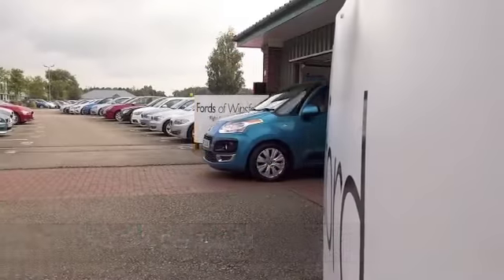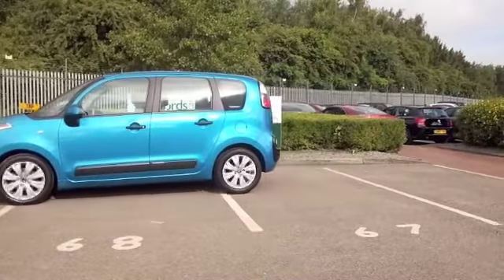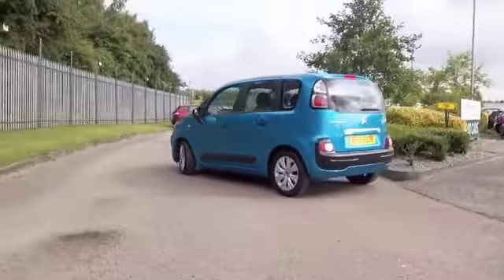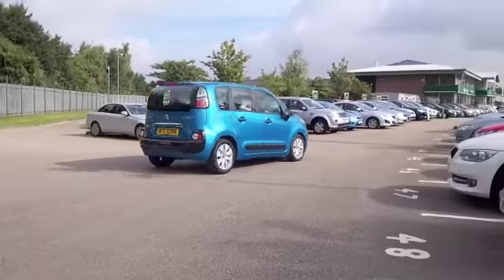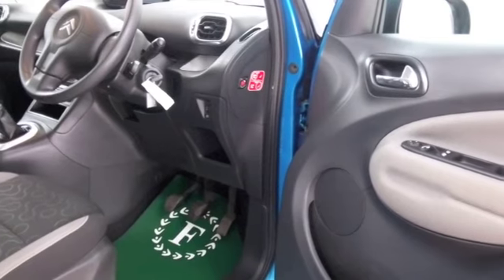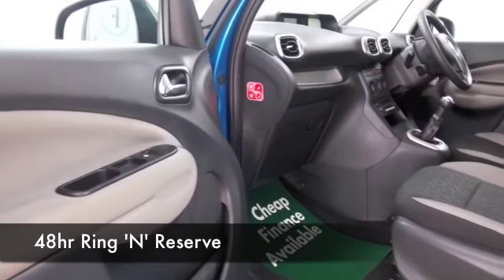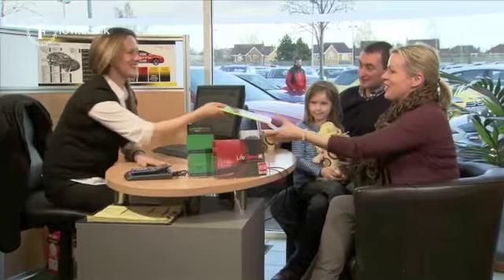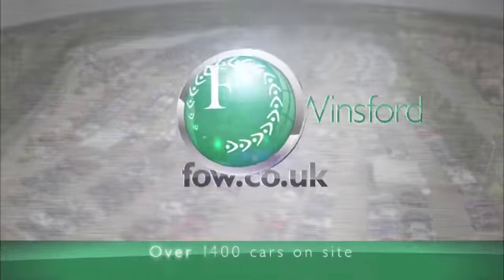CITROEN C3 PICASSO DIESEL ESTATE (2011) 1.6 HDI 8V VTR+ 5DR - GFZ5396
DETAILS:
First registered: 16/06/2011
Current mileage: 25720
Registration: GFZ5396
Colour: BLUE

FEATURES:
front electric windows, remote central locking, cloth interior, all round airbags, air conditioning, pas, abs, alloy wheels, metallic paint, cd, parcel shelf present, hand book present, cruise control, bluetoot

This used car is for sale at Fords of Winsford Car Supermarket in Cheshire, UK